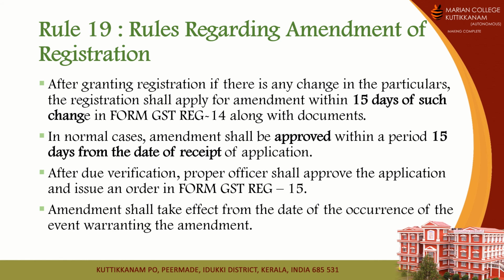Rule 19 : Rules regarding Amendment of Registration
Explains about the Rules regarding Amendment of Registration.